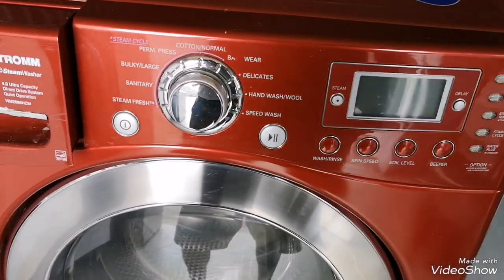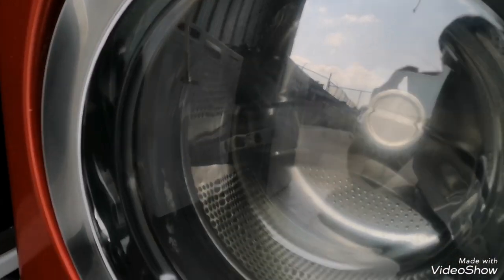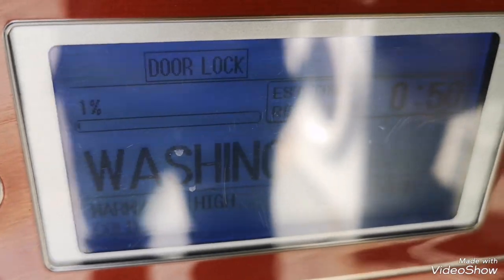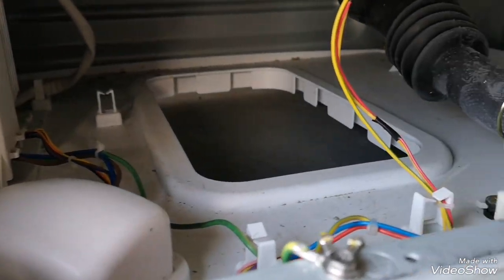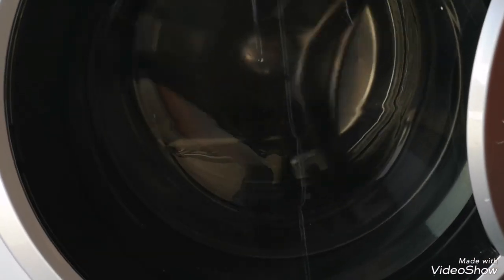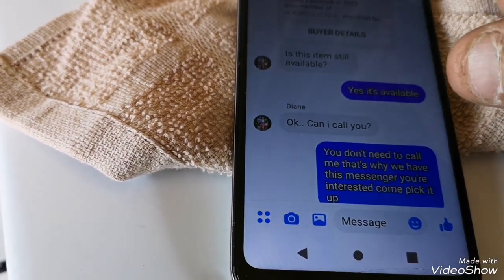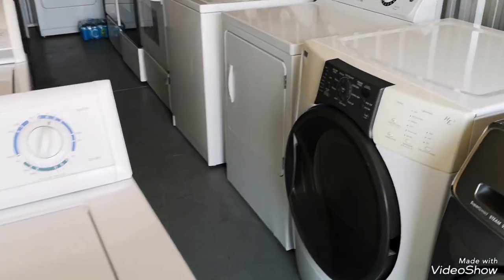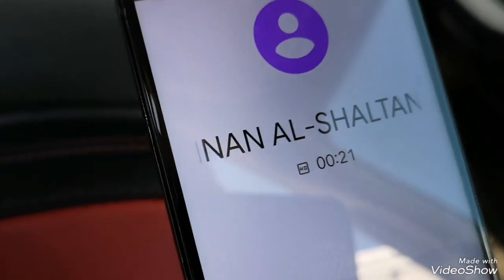HOW TO FLIP APPLIANCES